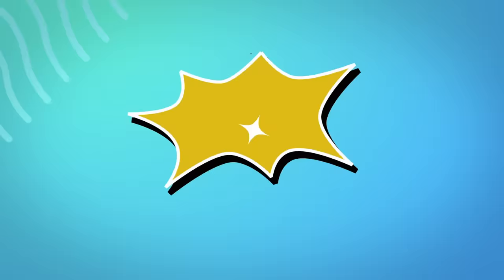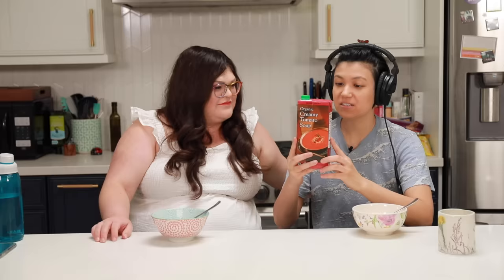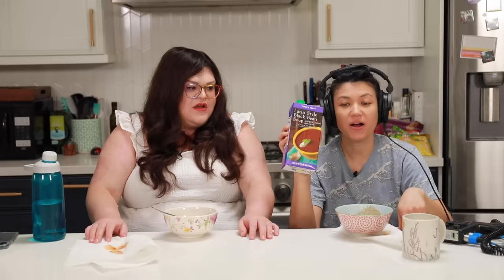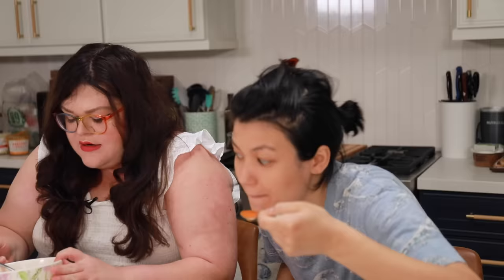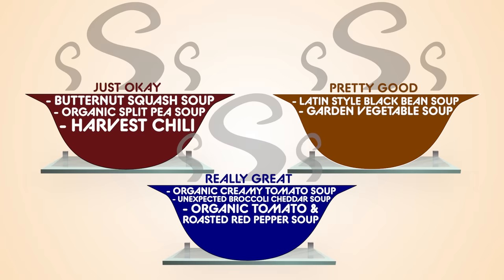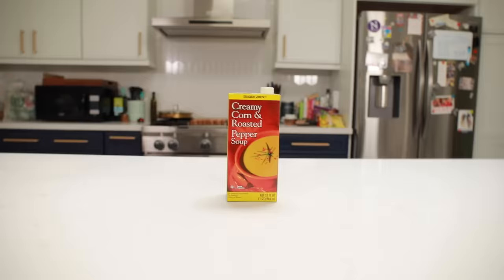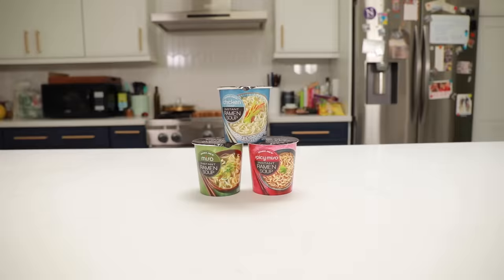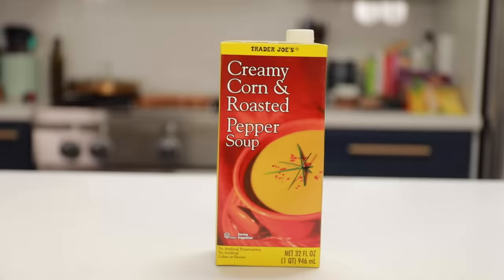Kristin And Jen Try Every Trader Joe's Soup | Kitchen & Jorn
Our gay heads feel like soup!

Video edited by: Kelly Duong

Video captioned by: Arielle Stewart